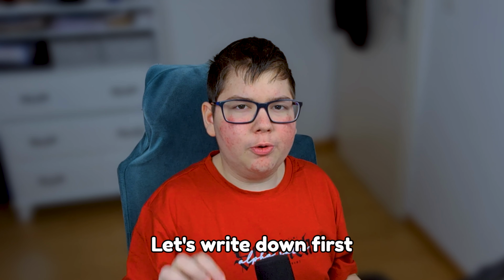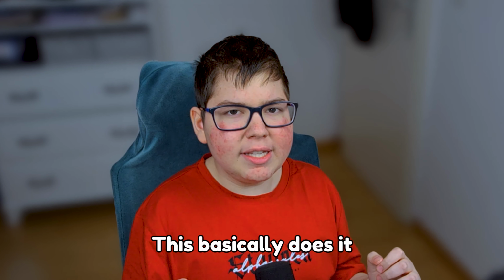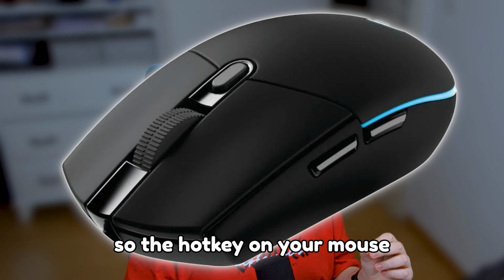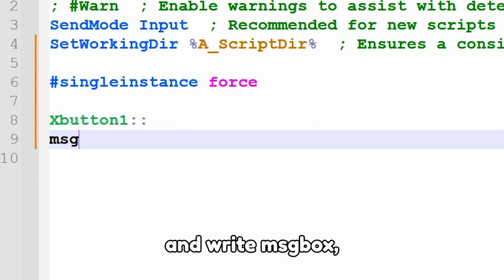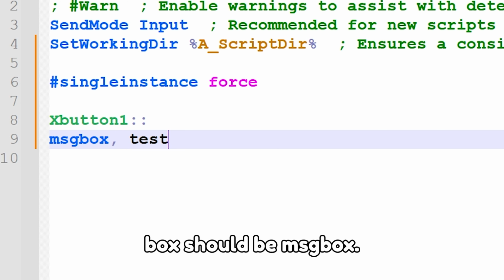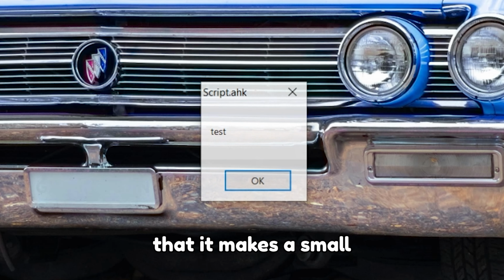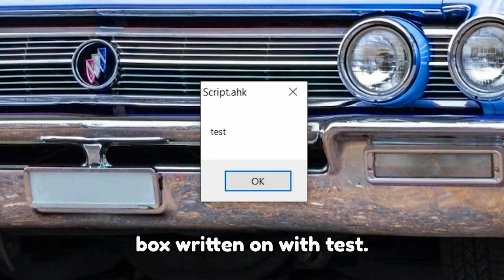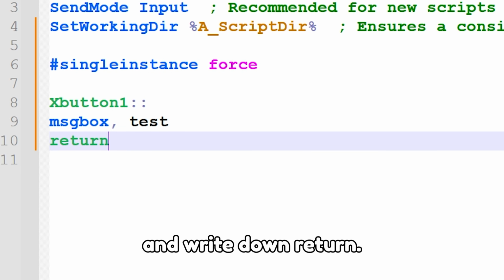This Change Made Me Edit 5X Faster In Premiere Pro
This Change Made Me 5X Faster In Premiere Pro

📽️In this video im showing you how you can put ripple delete and normal delete inside premiere pro on your mouse but you can do this aswell with any other shortcut.

👨🏻I'm Using Premiere Pro for over 4 years now and learned a ton, and i was always for effeciency and always will be and this is why i did this channel to create content to teach future creators be effecient in their workflow